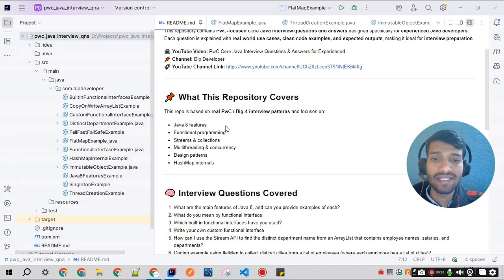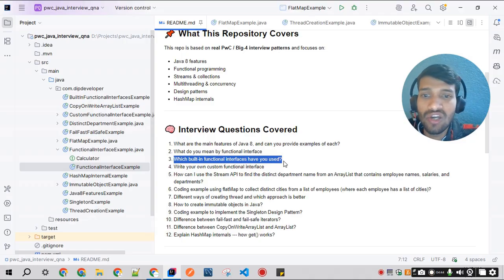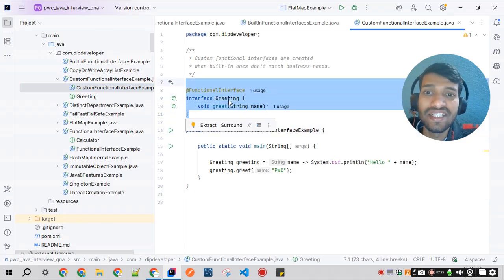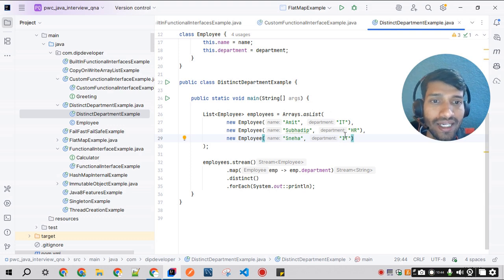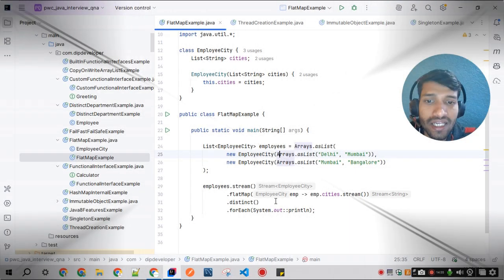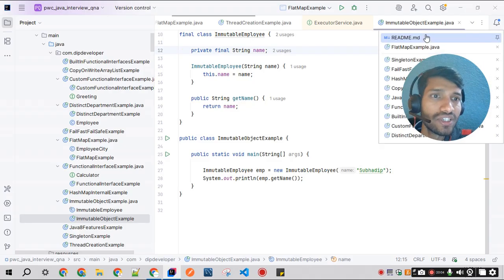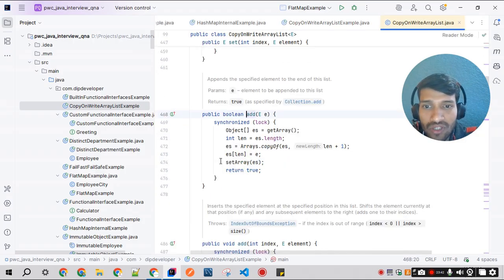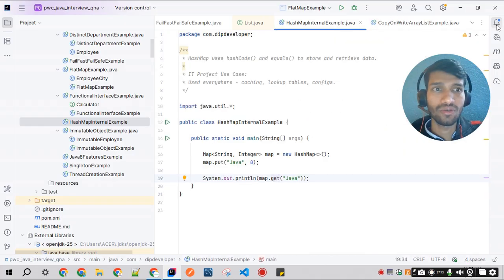12 Core Java Interview Questions Asked at PwC Experienced Candidates | Java Developers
Preparing for a PwC Java interview as an experienced developer?
This video covers 12 real Core Java interview questions frequently asked at PwC for experienced candidates, explained in a simple, practical, and project-oriented way.

Each question includes:
✔ Clear explanation
✔ Real IT project usage
✔ Code examples (where applicable)
✔ Tips from real interview experience

This video is perfect for:

Java Developers with 2–8+ years experience
PwC interview preparation
Core Java interview revision
Backend & Spring Boot developers

📌 Watch till the end for interview tips and recommended videos to boost your preparation 🚀

📌 About Dip Developer
Dip Developer is a backend-focused channel where we cover:
Java & Core Java Interviews
Spring Boot & Microservices
Real-world backend projects
Interview-oriented system design

⏱️ Video Timestamps
00:00 – Video overview: PwC Core Java Interview (Experienced)
00:55 – About Dip Developer channel
01:18 – Q1: What are the main features of Java 8? (With Examples)
02:30 – Q2: What do you mean by Functional Interface in Java?
03:33 – Q3: Which built-in Functional Interfaces have you used?
05:47 – Q4: How to create a Custom Functional Interface in Java?
07:32 – Q5: Stream API example – Find distinct department names from Employee list
01:15 – Q6: flatMap example – Collect distinct cities from Employees
12:45 – Q7: Different ways of creating Threads in Java – Which is better?
14:09 – Q8: How to create Immutable Objects in Java?
15:31 – Q9: Singleton Design Pattern – Full Coding Example
17:13 – Q10: Fail-Fast vs Fail-Safe Iterators in Java
18:04 – Q11: CopyOnWriteArrayList vs ArrayList – Differences Explained
18:42 – Q12: HashMap Internals – How get() works internally?
21:28 – Final thoughts & what to watch next on Dip Developer 🚀

🔎 Search Phrases

pwc interview preparation java
java developer interview questions
experienced java interview questions
java singleton interview question
core java concepts interview
dip developer java
backend java interview

💬 Comment which question was asked in your interview